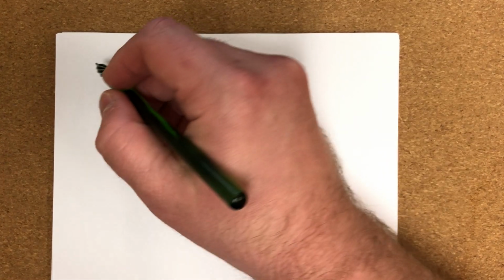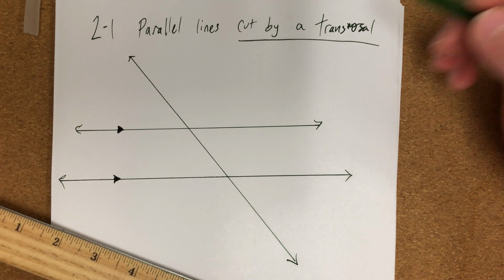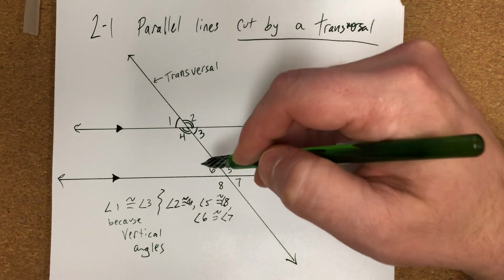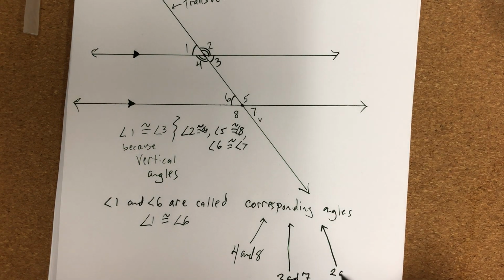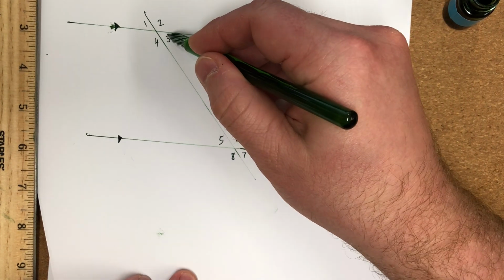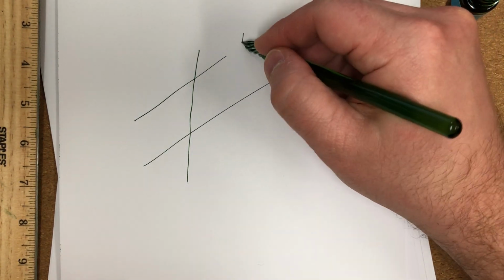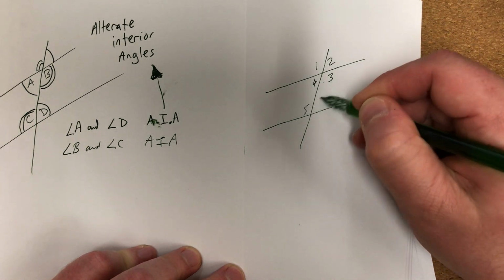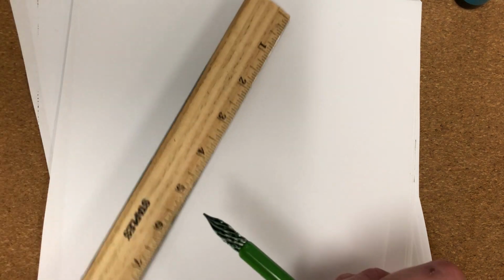Geometry chapter 2.1 part 1